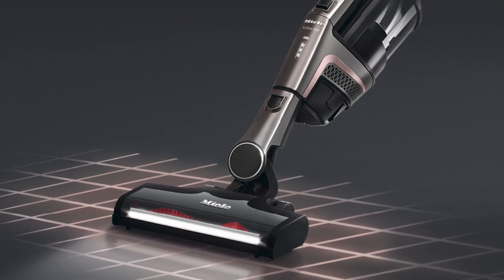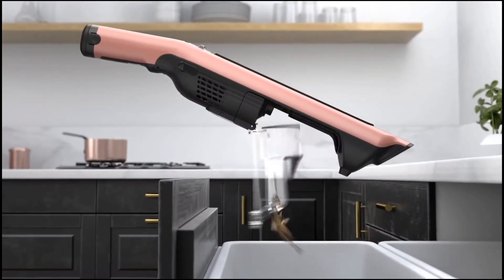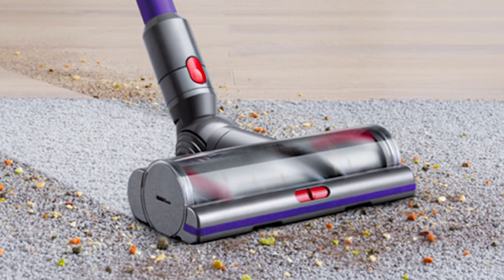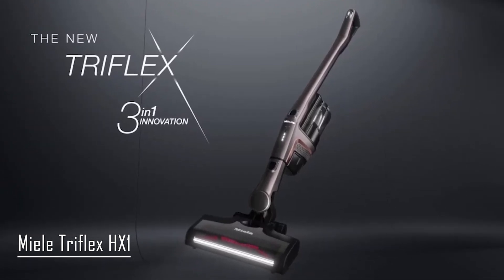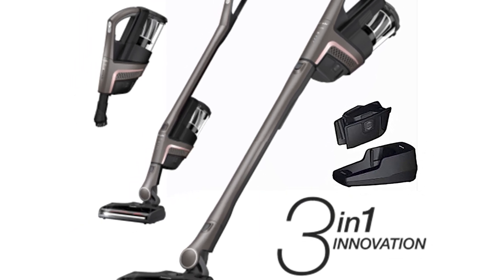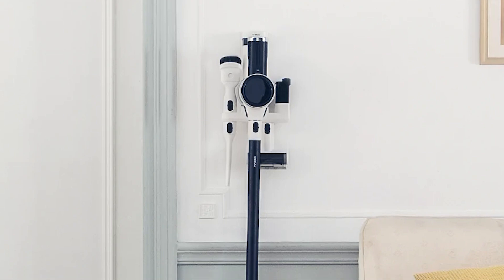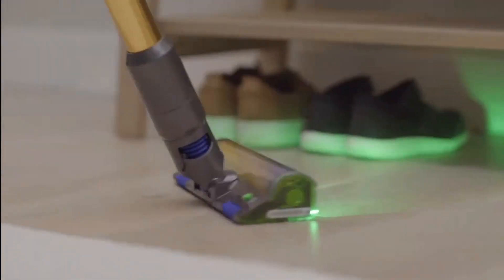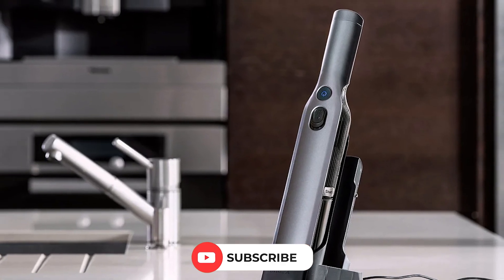Top 5 Best CORDLESS VACUUMS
5️⃣ Shark WandVac System
4️⃣ Dyson V8 Animal
3️⃣ Miele Triflex HX1
2️⃣ Tineco Pure One S11
1️⃣ Dyson V15 Detect

Timestamps:
00:26 - Shark WandVac System
01:49 - Dyson V8 Animal
03:18 - Miele Triflex HX1
04:50 - Tineco Pure One S11
06:18 - Dyson V15 Detect

We often review or link to products & services we regularly use and think you might find helpful. Wherever possible we use referral links, which means if you click one of the links in this video or description and make a purchase we may receive a small commission or other compensation - at no extra cost to you.